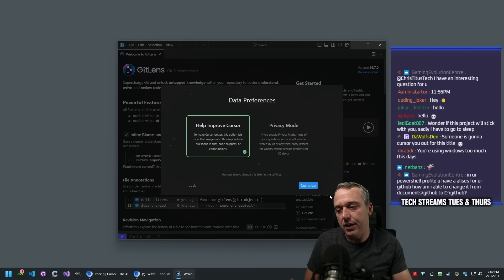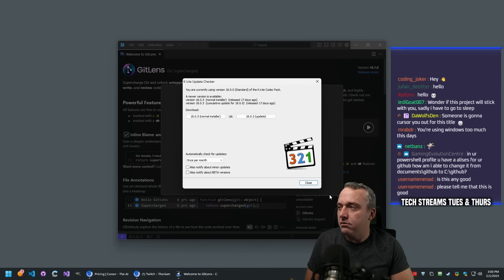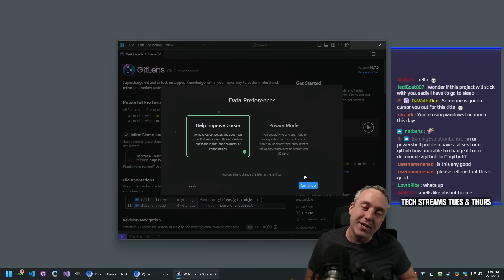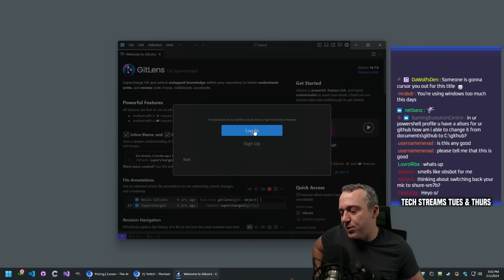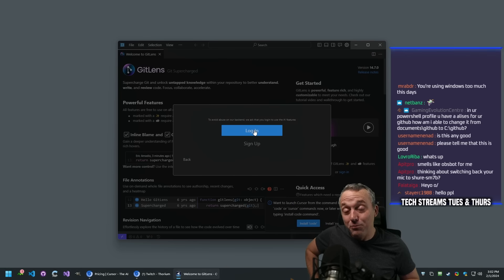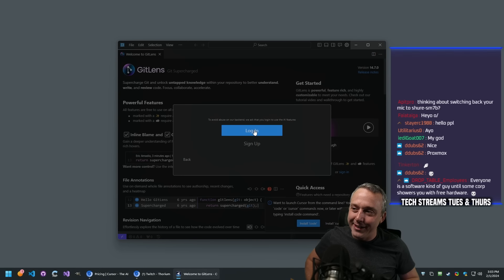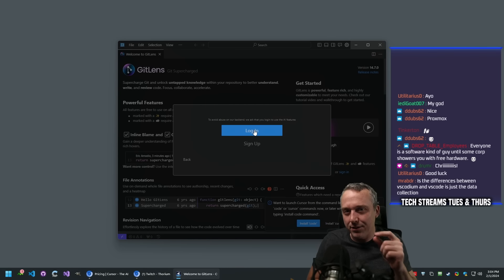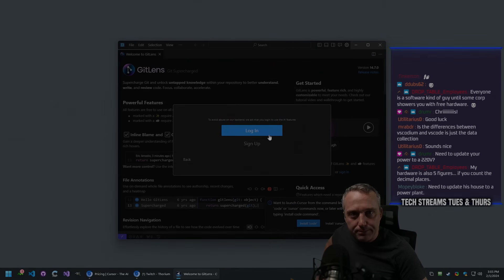YouTube Bias on Sponsors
When you accept money for a product it is NOT a review! .